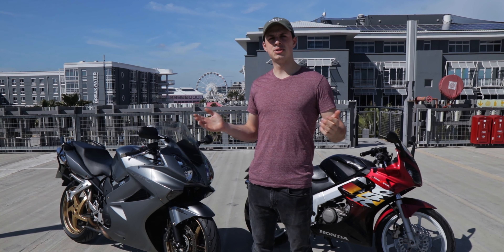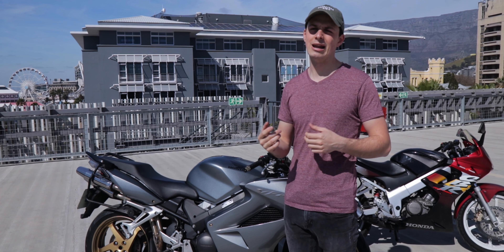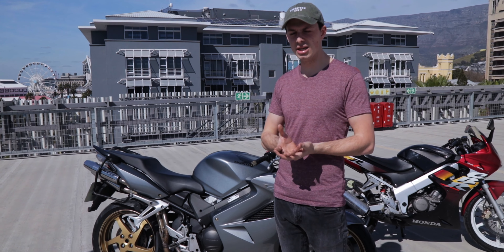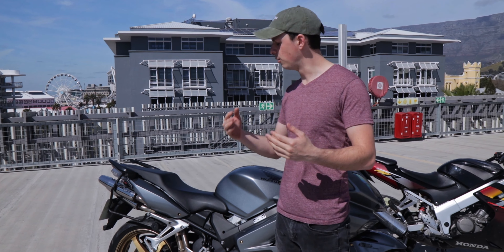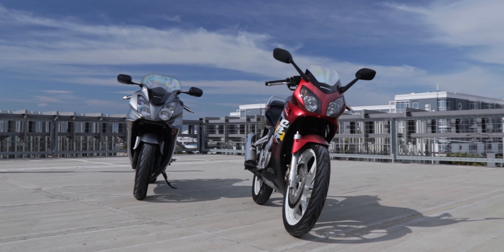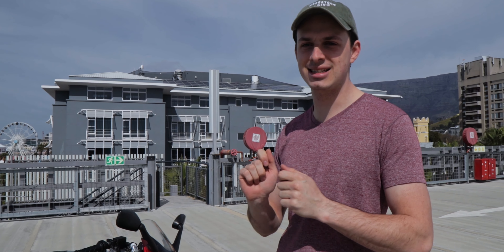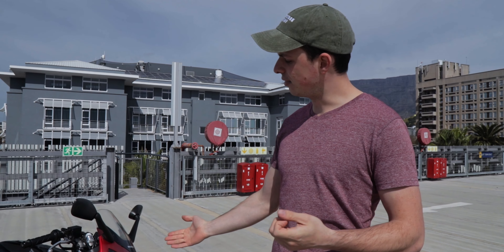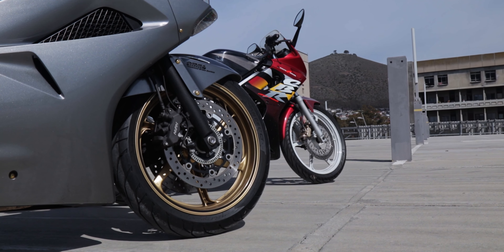Why you should own two bikes! | David's Garage Update | Honda VFR800 & Honda CBR 150R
Today David shows you why he owns two motorbikes, and why you should too! And a quick look at some of the quirks and features of his Honda VFR 800 as well as his Honda CBR 150. We'll be doing full reviews on both of these in our new secondhand review segment.

Follow David on Instagram: @daveblackers
Follow Migael on Instagram: @migaeldannhauser

Should you have a bike for us to review, please feel free to get in contact.

Produced by MSD Media

Other South African Motorbike Channels to check out:
Through The Eyes Of This Guy
Soul of Machine
Advsouthafrica
ADNick
Dark Rider